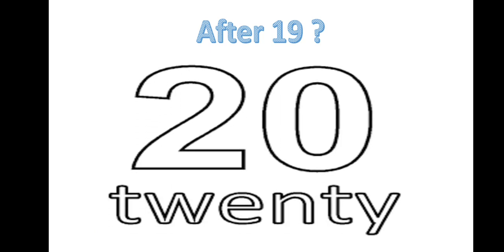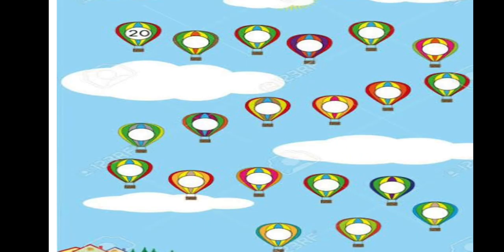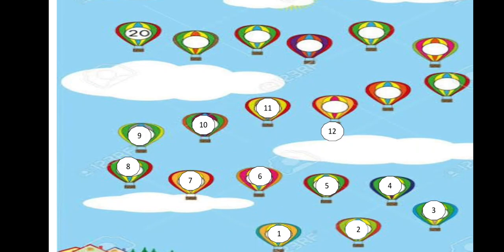Writing numbers 19 and 20 Math KG2